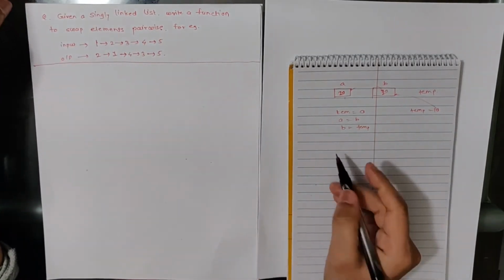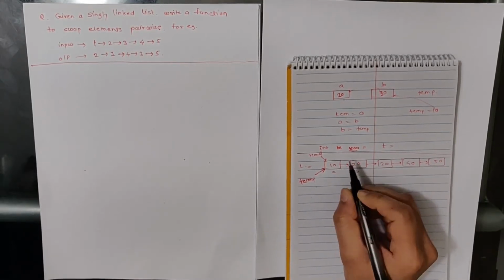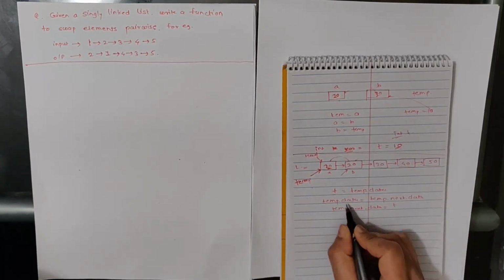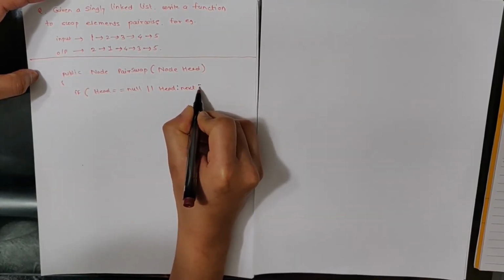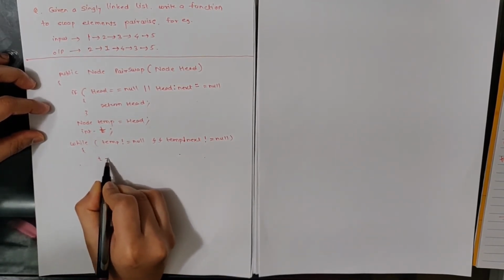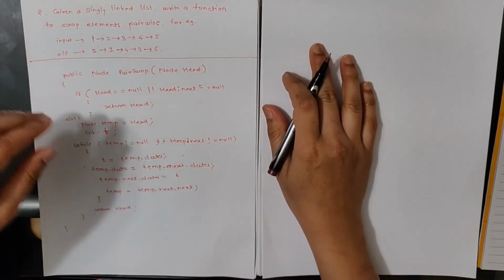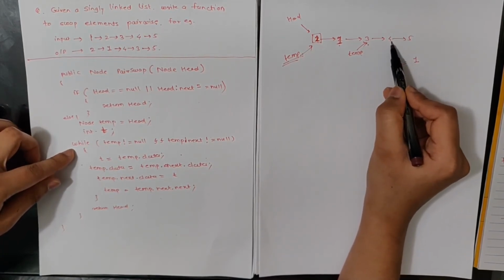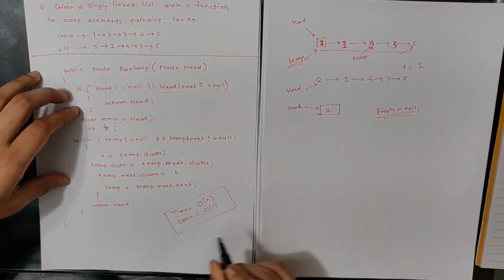Given a singly linked list, write a function to swap elements pairwise.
Given a singly linked list, write a function to swap elements pairwise. For example, if the linked list is 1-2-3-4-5 then the function should change it to 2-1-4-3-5, and if the linked list is 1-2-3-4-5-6 then the function should change it to 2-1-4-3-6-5.